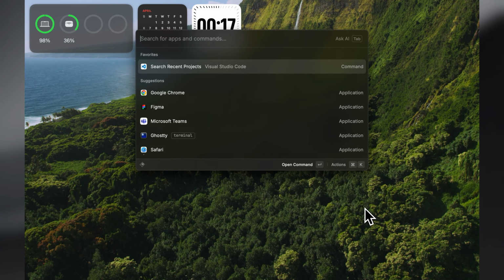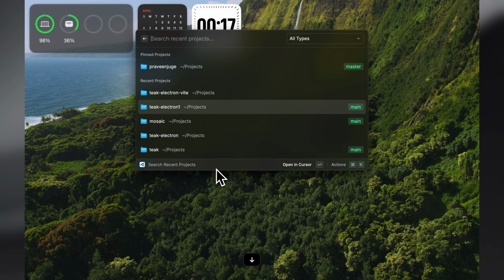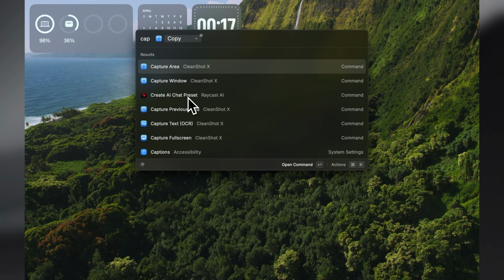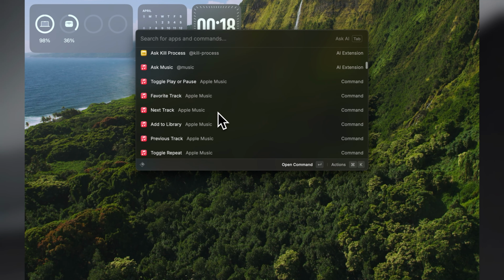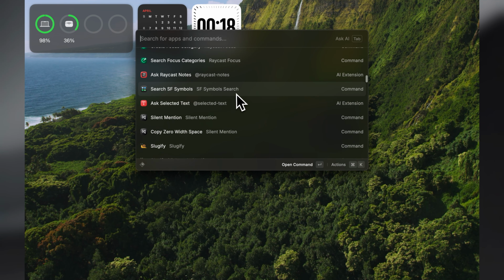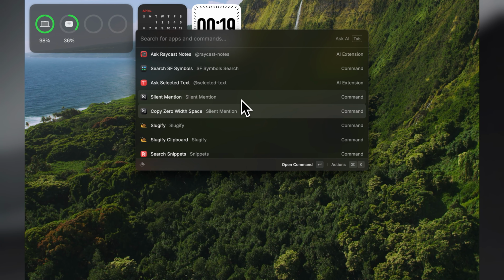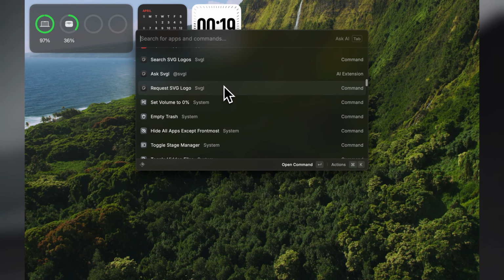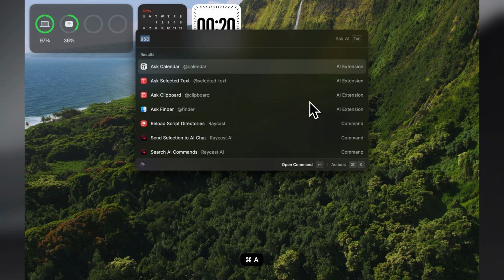My Top 5 Raycast Plugins